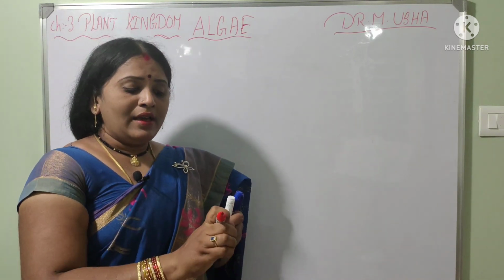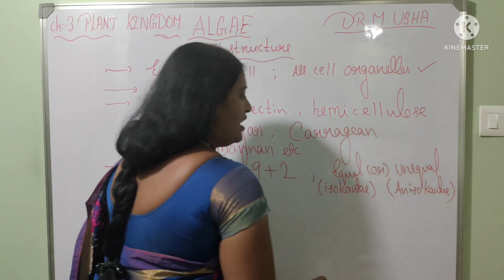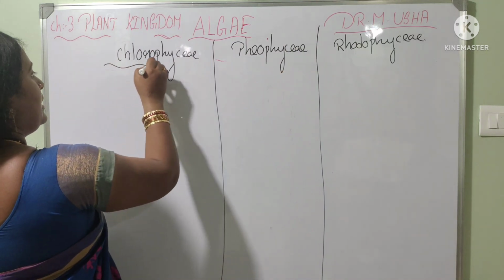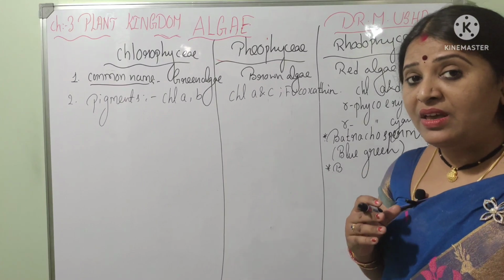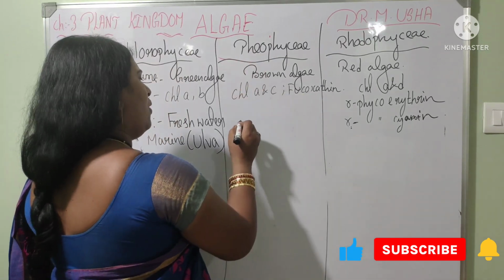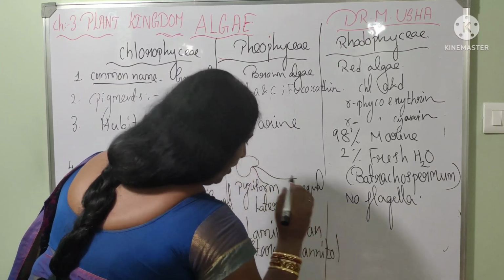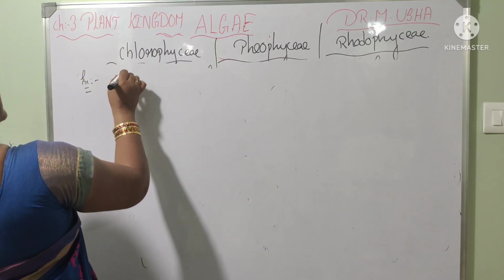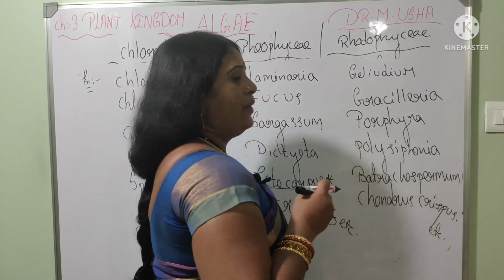Plant Kingdom, Algae,(NEET Biology) By Dr.M Usha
Plant Kingdom, Chapter-3, Algae-part2